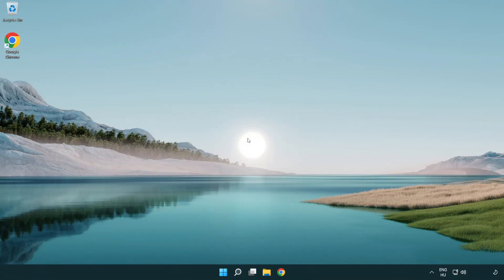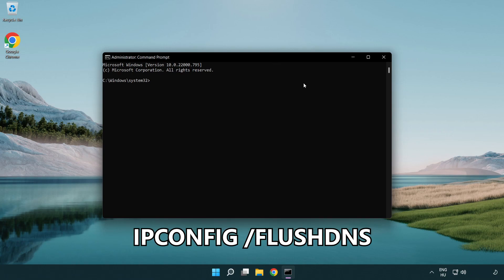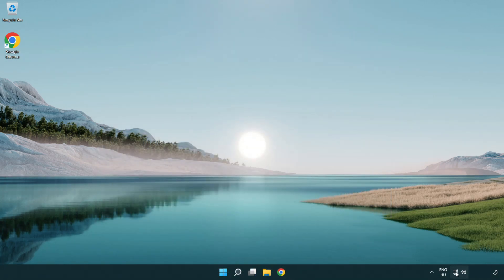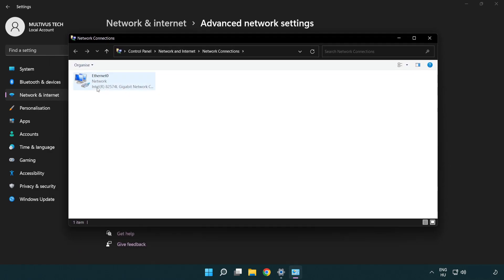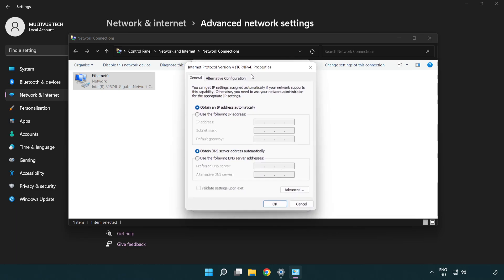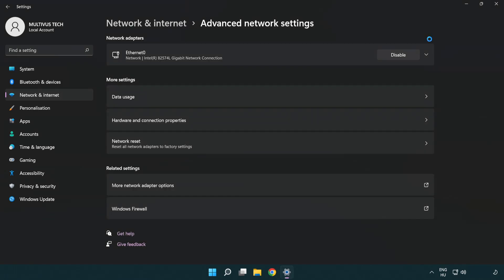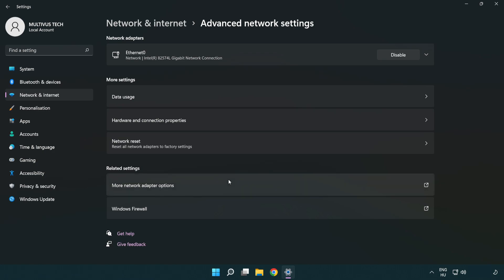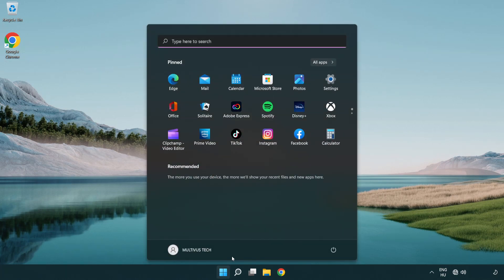How to FIX Saints Row 4: Re-Elected Connection / Server Error!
I'm going to show How to FIX Saints Row 4: Re-Elected Connection / Server Error!